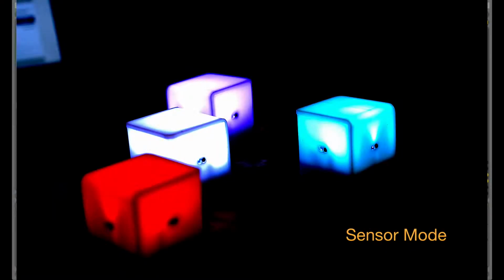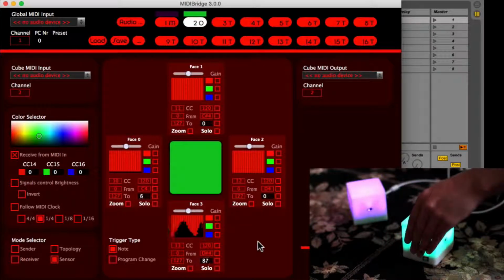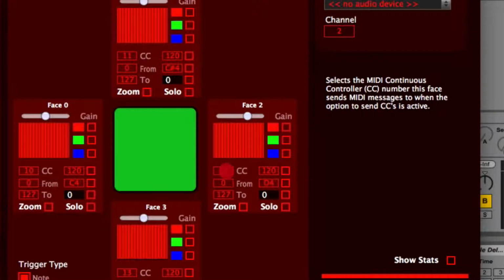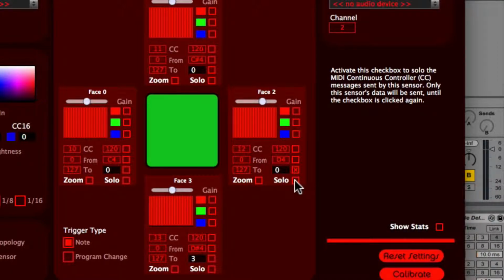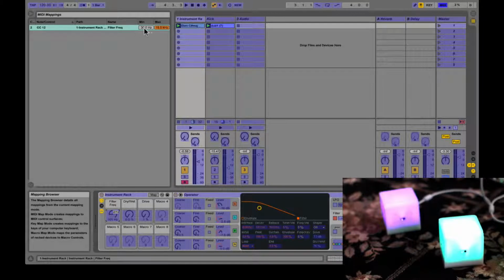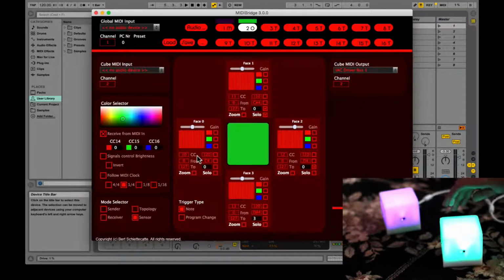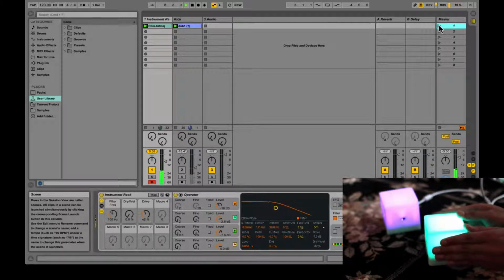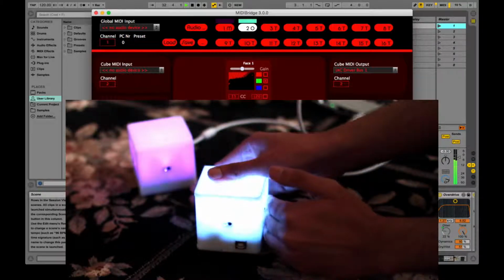Percussa Wireless AudioCubes - Sensor Mode - MIDIBridge 3.0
In this tutorial video, Rishabh Rajan explains how you can use the wireless audiocubes in sensor mode in MIDIBridge 3.0, and Ableton Live. Sensor mode lets you send MIDI continuos controller (MIDI CCs) data to your favourite DAW. A cool application of sensor mode is building an interactive sound and light installation.

More info on how you can use Sensor mode to build an interactive installation